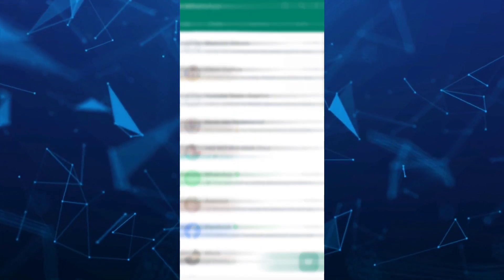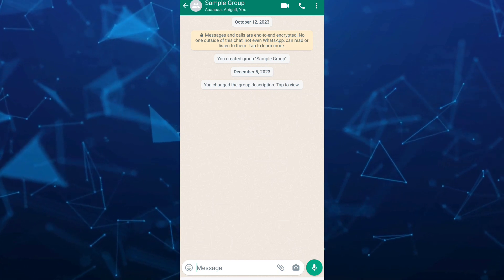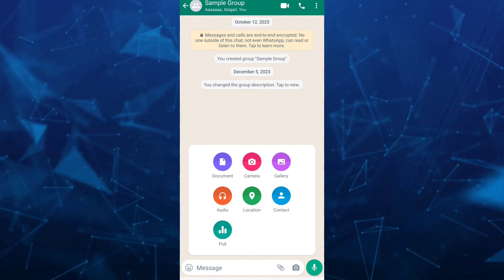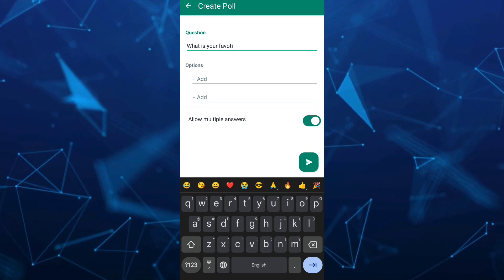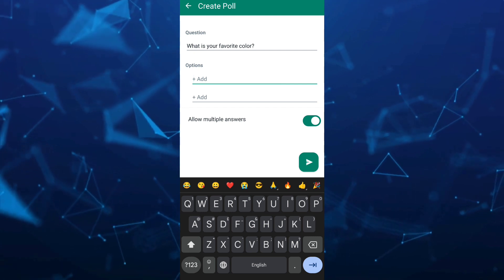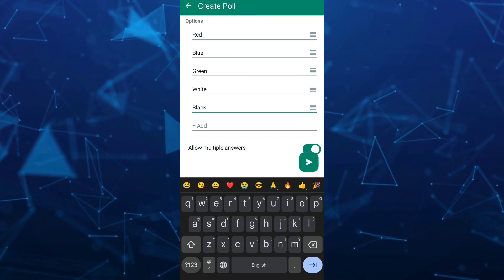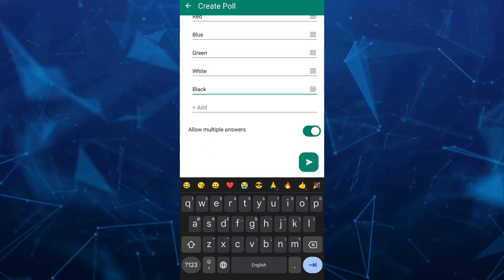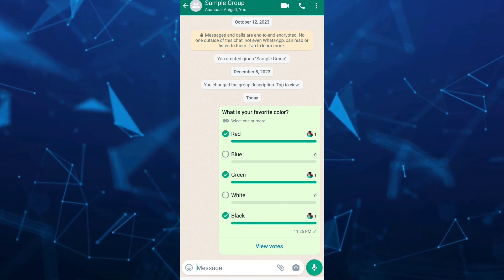How to Make WhatsApp Poll Vote | How to Create Voting Poll in Whatsapp (Easy 2024 Tutorial)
How to Make WhatsApp Poll Vote (Easy 2024 Tutorial). In this video I'll show you how to create voting poll in whatsapp. The method is very simple and clearly described in the video. Follow all of the steps & you will know how to  make poll in whatsapp group!